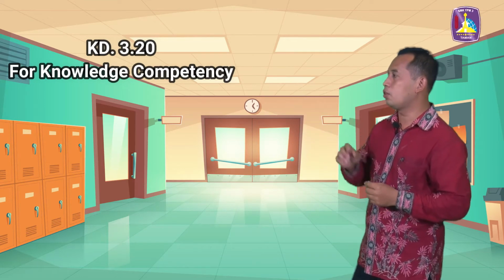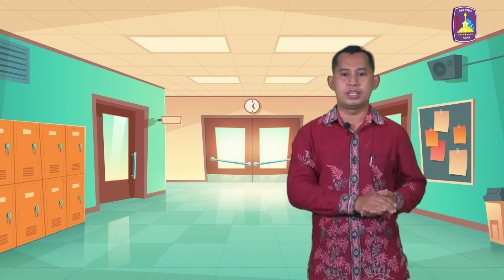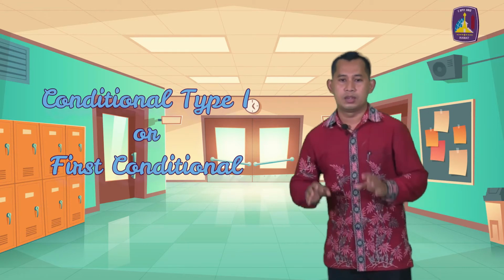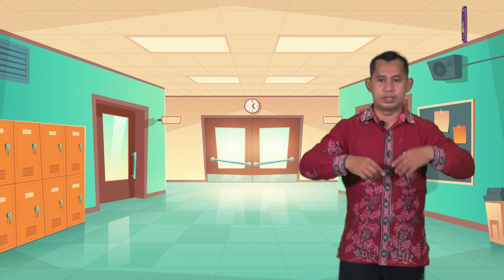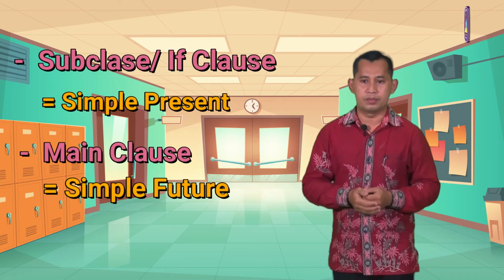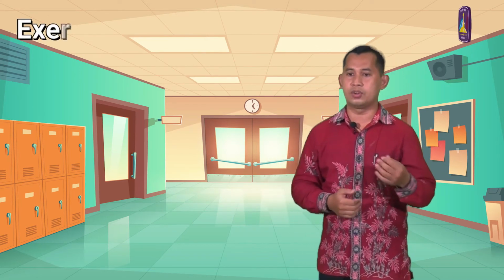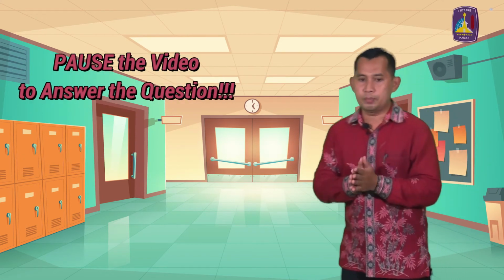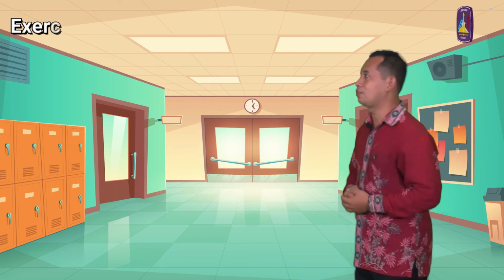Conditional Sentence Type 1 - Mr. Bambang Adi Susanto, S.Pd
Belajar Grammar dengan Mr. Bambang Adi Susanto, S.Pd Guru SMK YPM 3 Taman

ikuti terus channel youtube SMK YPM 3 TAMAN